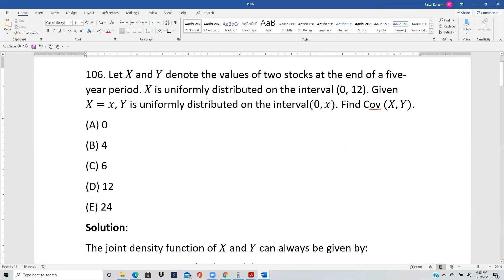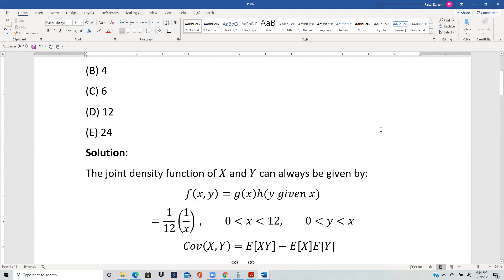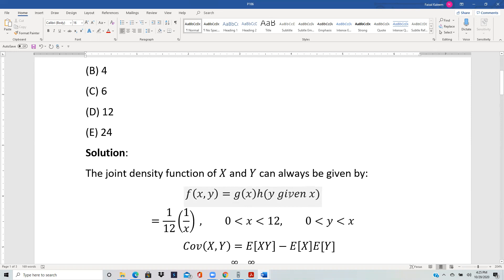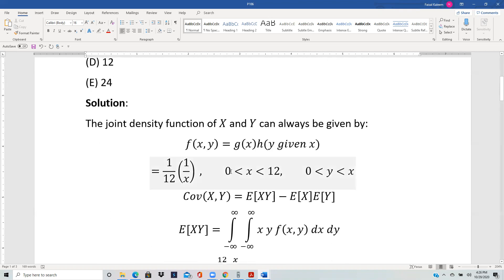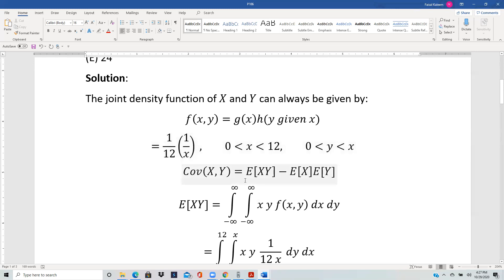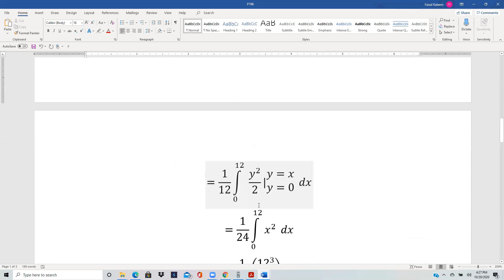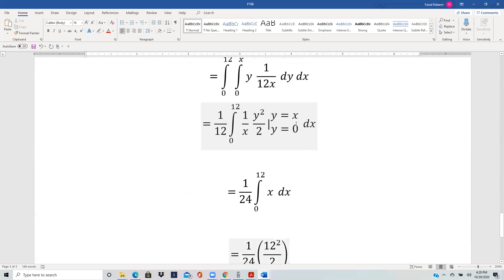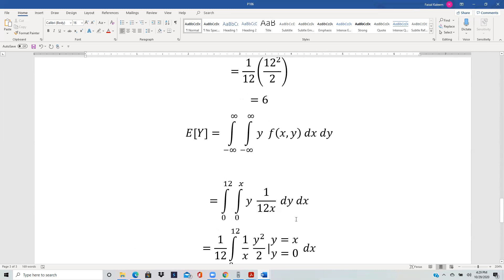Formerly SOA P Sample Question 106 (This Question has now been deleted by SOA)